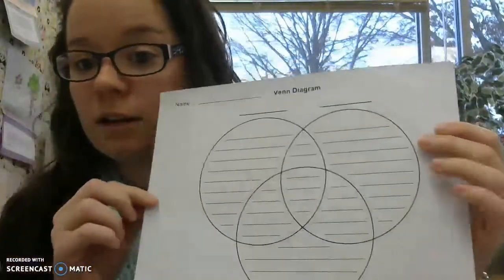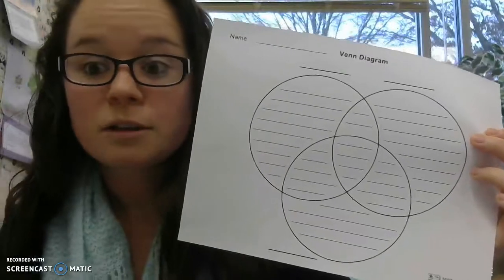Map Maker- Literature Circle